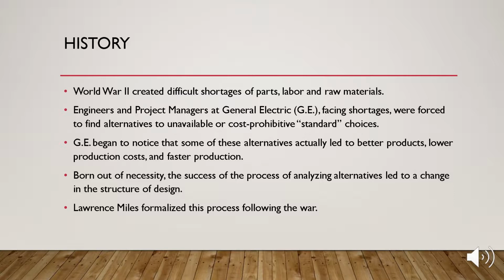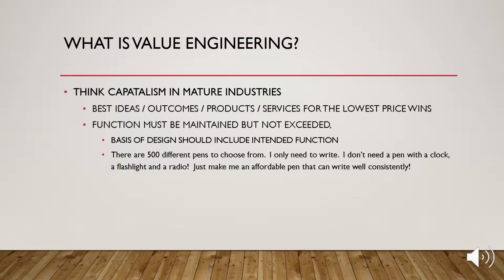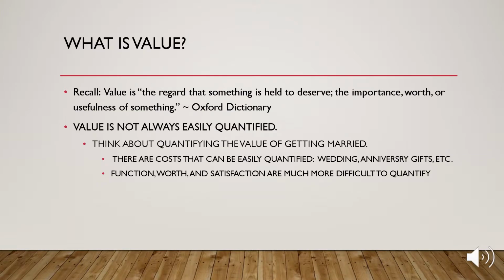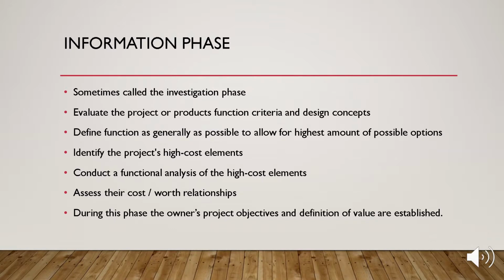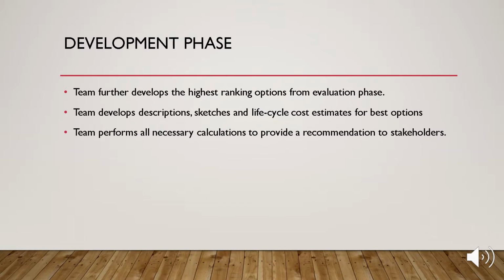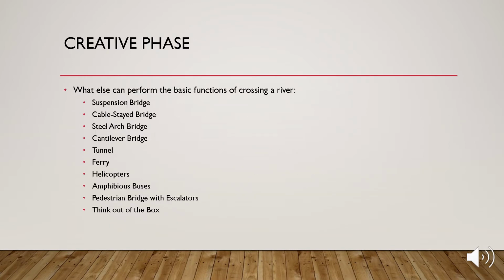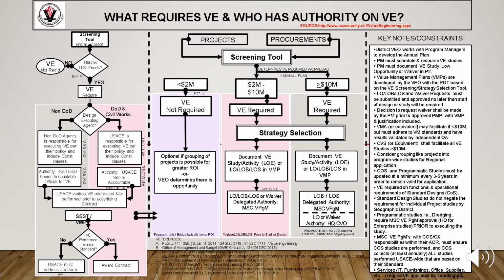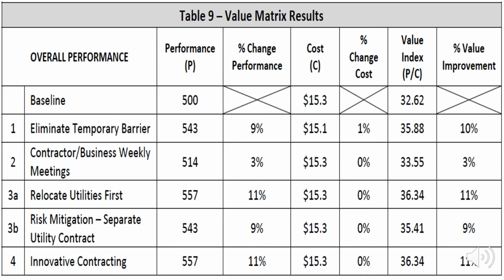Value Engineering Presentation Video Version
Lecture on Value Engineering